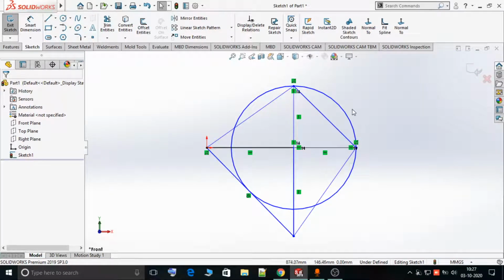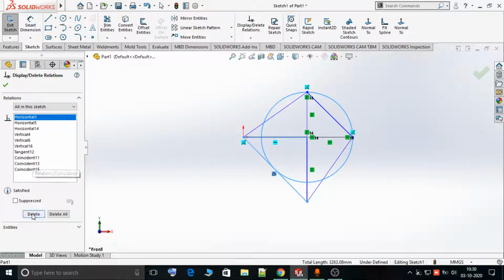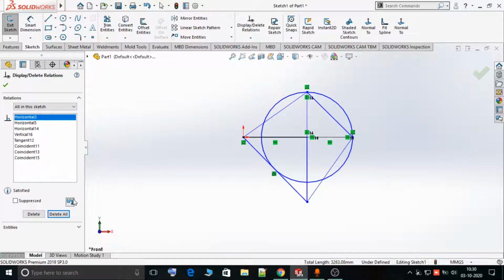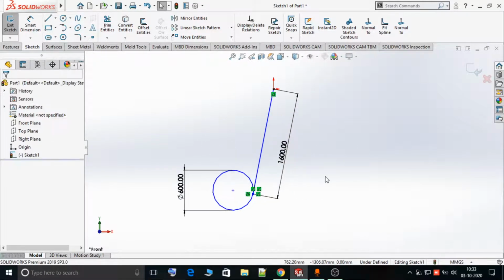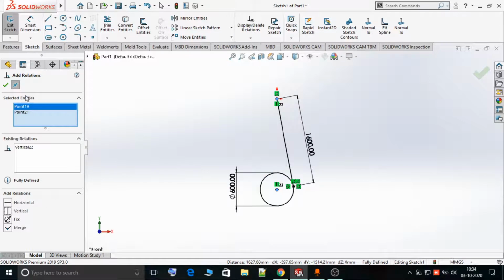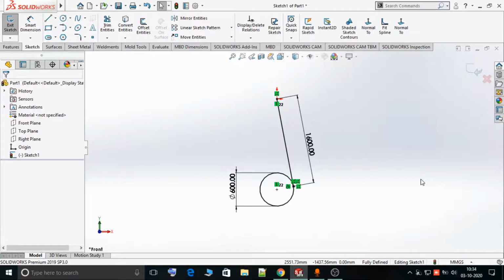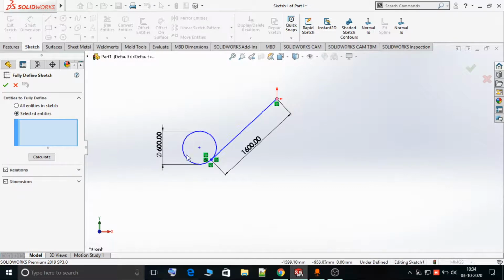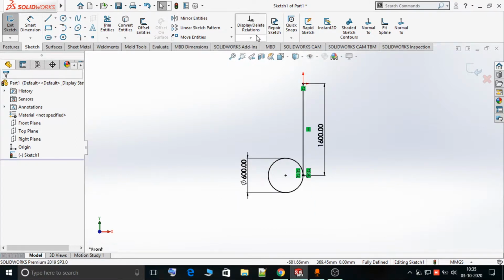Solidworks Tutorial 28 :- Display ,Add ,Delete Relation ,Fully Defined Sketch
This Video explains the  Display ,Add ,Delete Relation ,Fully Defined Sketch option in solidworks 2020